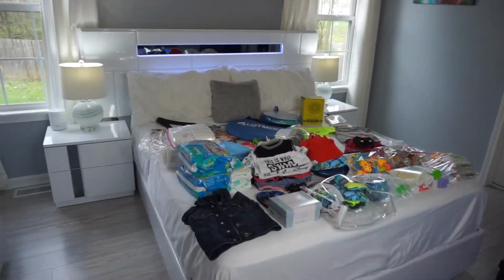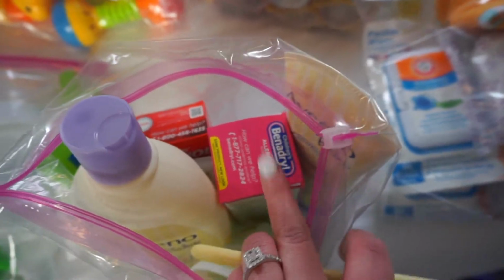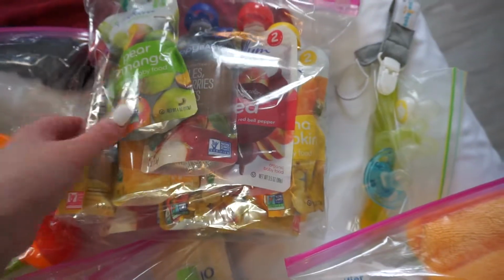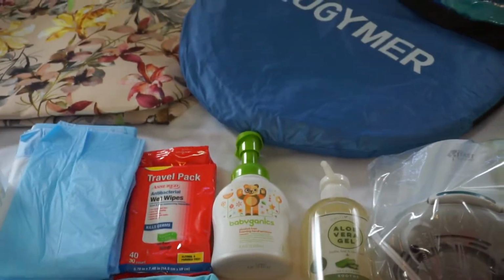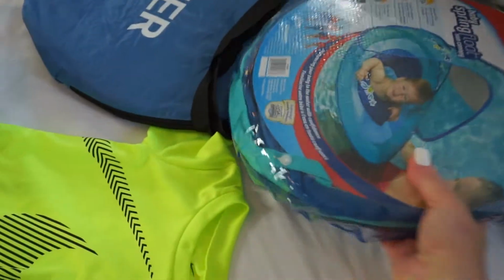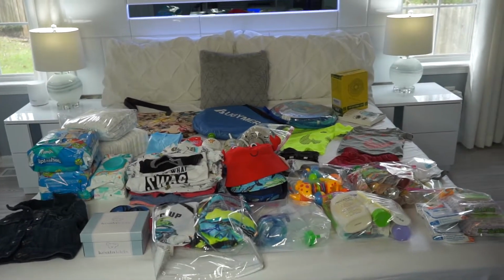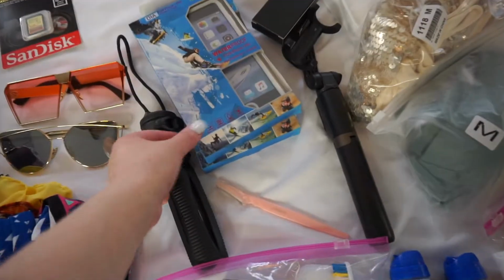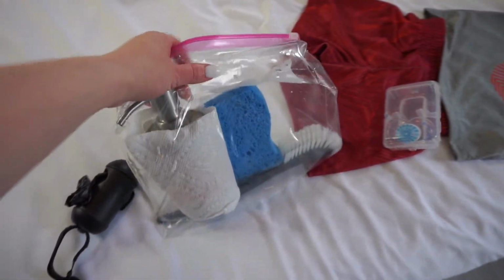What to Pack for a Trip to Cancun Mexico | Baby Beach Essentials | Tips and Tricks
Hi guys, hope you liked the video and found it helpful, we are going to Cancun Mexico on vacation for a total of 8 days.

I don't have any other codes for the rest of the products I got on Amazon guys.

Aloe Vera mentioned

Bahama Tan Self Tanner

Stroller Fan

Baby Float Canopy

UV Protectant Tent

Mosquito Net